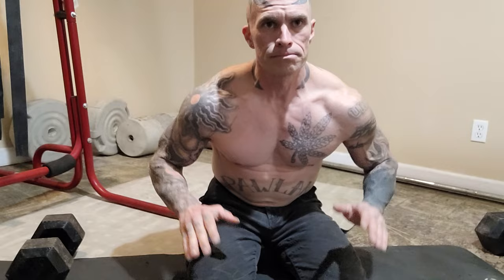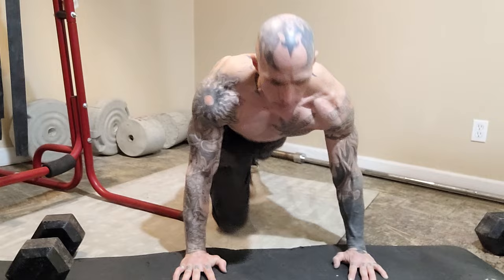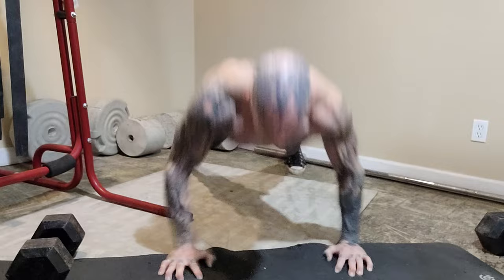My 4 favorite push-up variations.